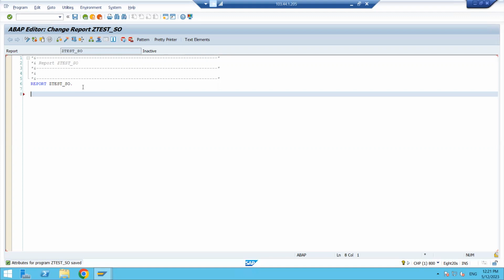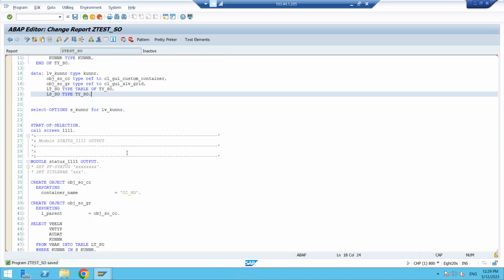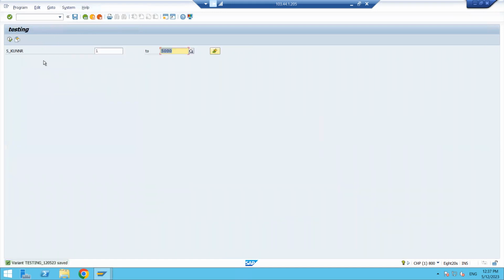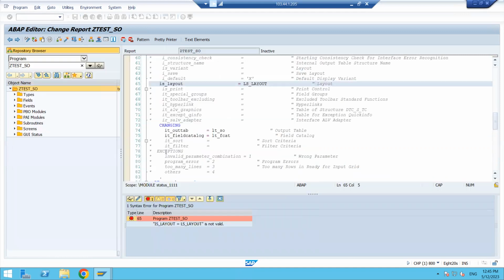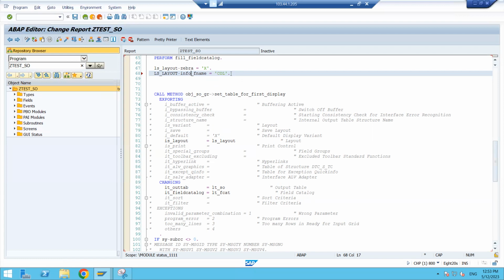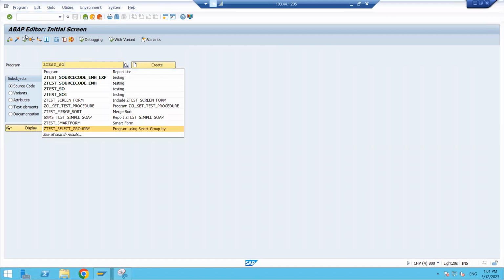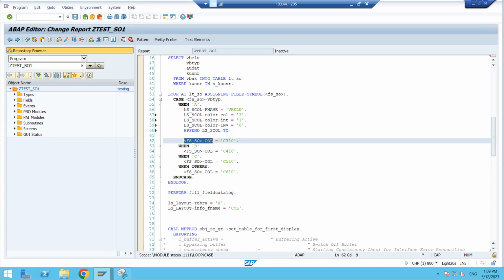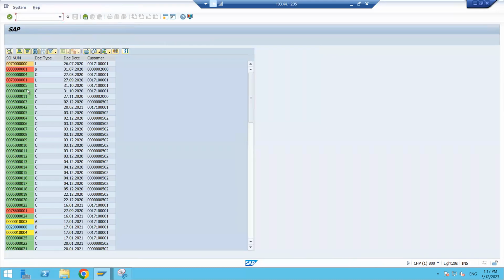16 Apply colors to the output screen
Apply colors to the output screen